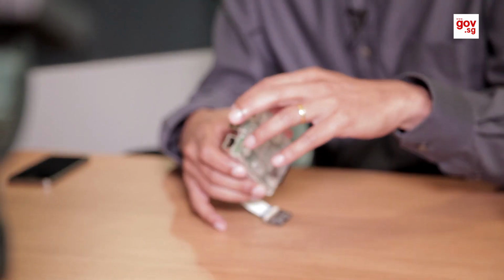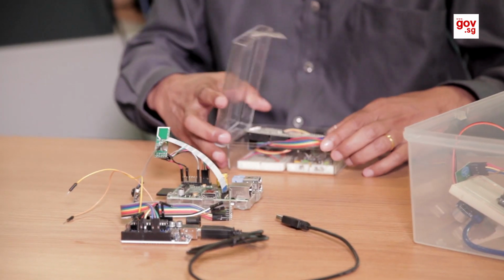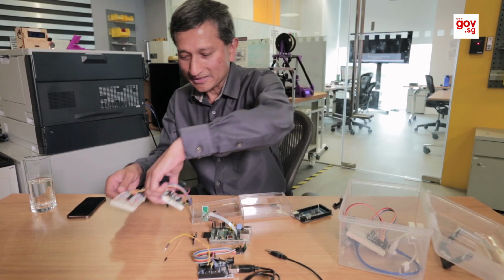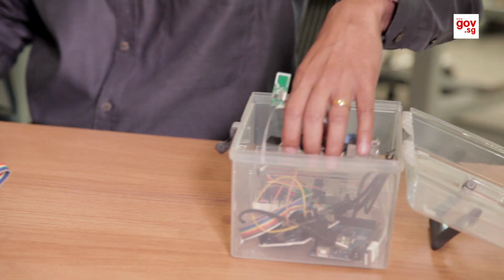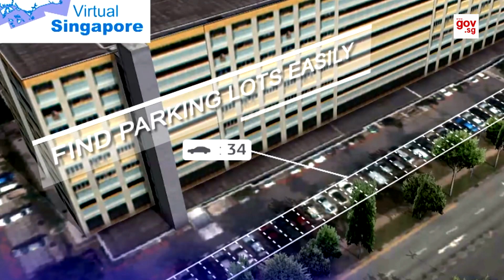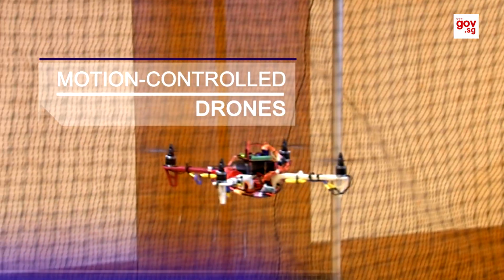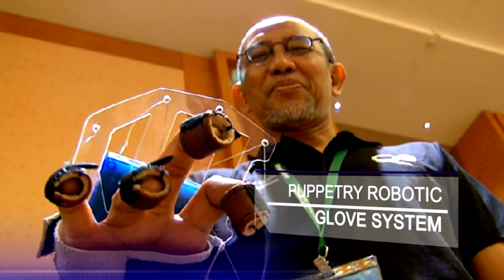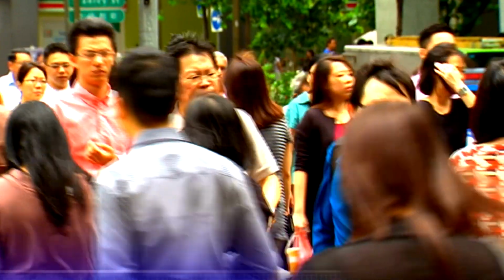Minister Vivian talks gadgets!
Who knew Minister Vivian Balakrishnan is such a techie? Catch him as he shares his passion for technology, amidst his busy schedule, and how this can help transform Singapore into a Smart Nation.